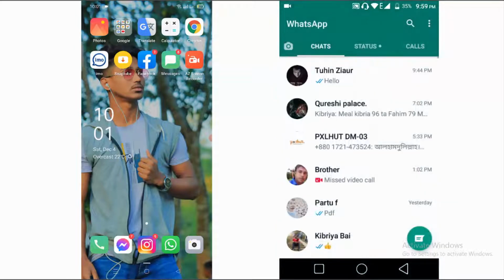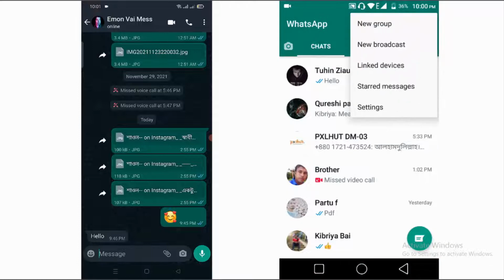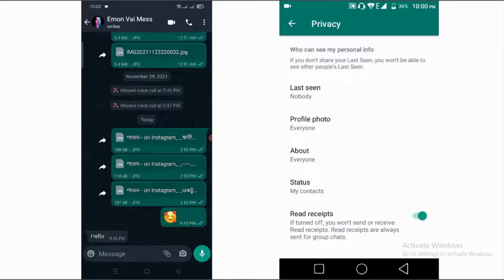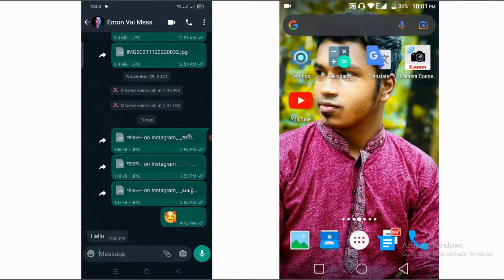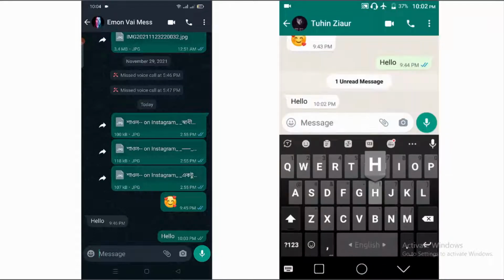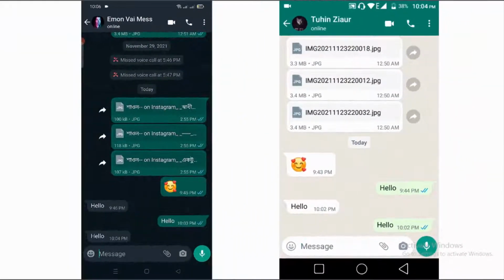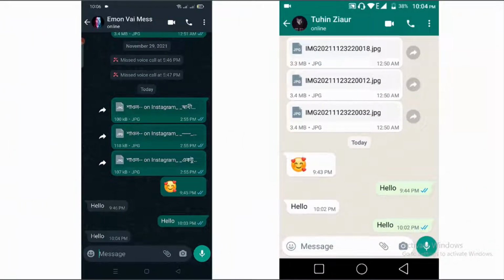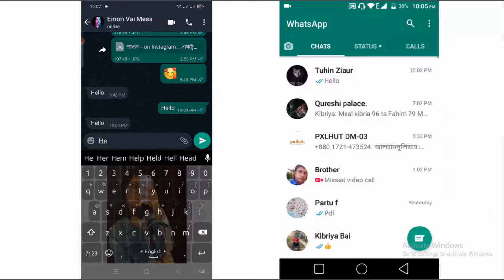How to Hide Whatsapp Online Status, Last Seen and Blue Ticks on Android - 3 Amazing Whatsapp tricks